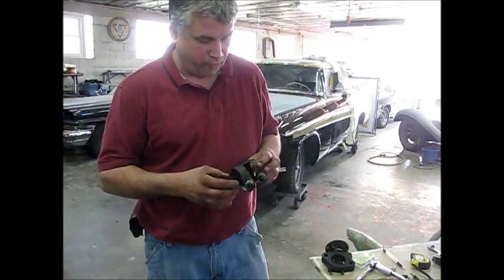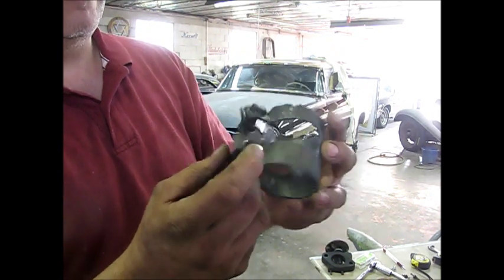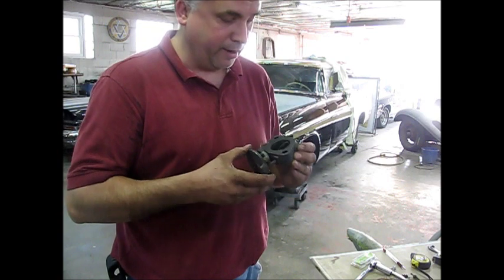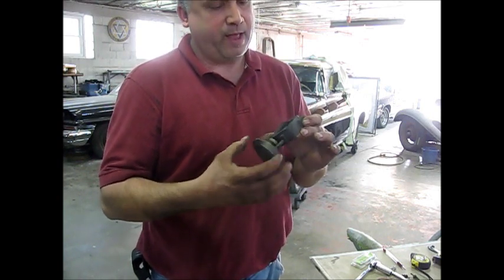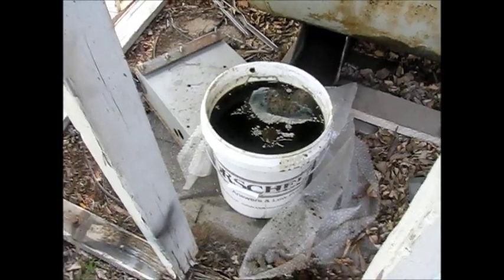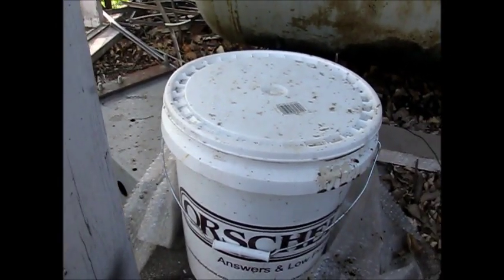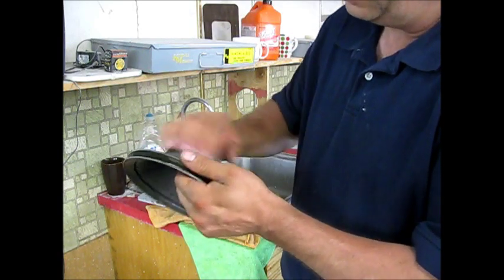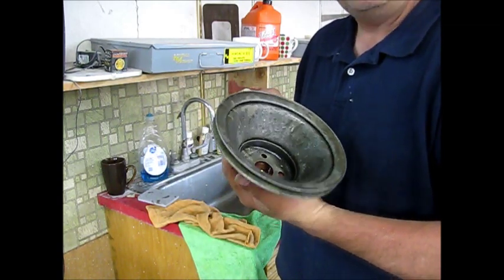Stellar Antique Auto Restorations Molasses rust remover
Demonstrating the ability of molasses and water to clean rusty steel parts.